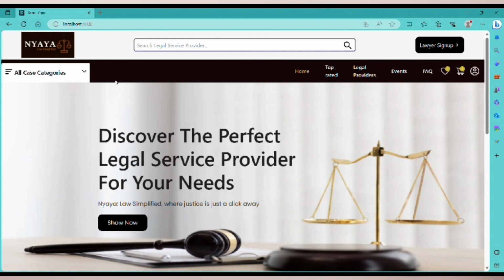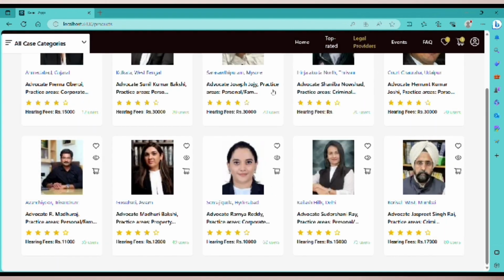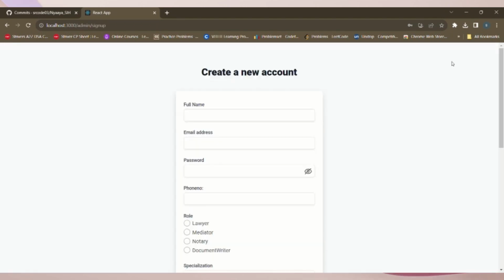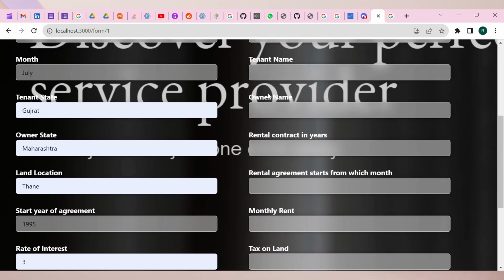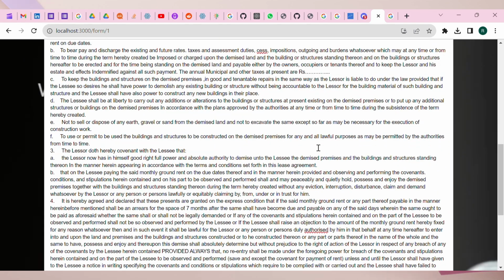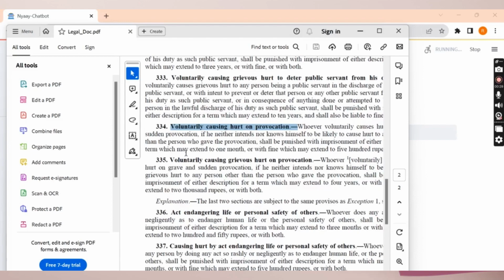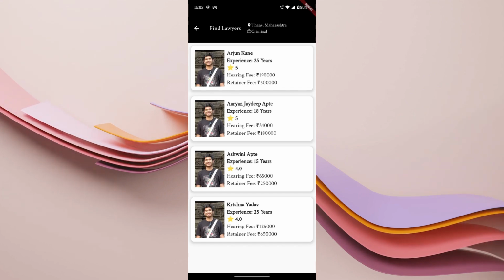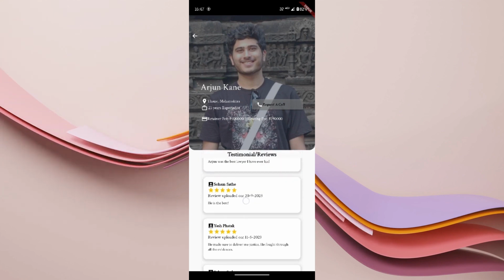'Nyaay' - A Web + App based e-Marketplace for Legal Services | Team Justice League | SIH PS 1286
We are developing 'Nyaay' an innovative website and mobile app-based e-marketplace for legal services in India. This platform bridges the gap between legal service seekers and providers while incentivizing legal professionals to ensure the highest quality services.

Team Name - Justice League

Team Members:
Aaryan Apte (Team Leader)
Adesh Sawant
Khushi Balia
Raghav Agarwal
Sailie Ghole
Shaunak Raiker